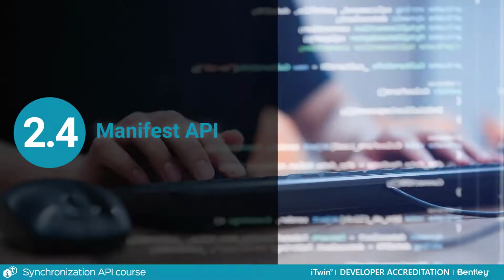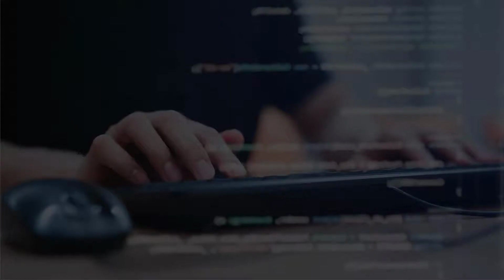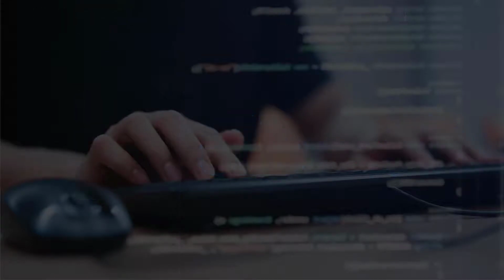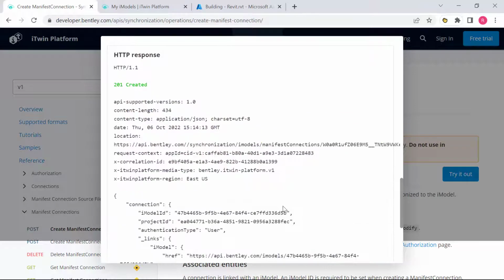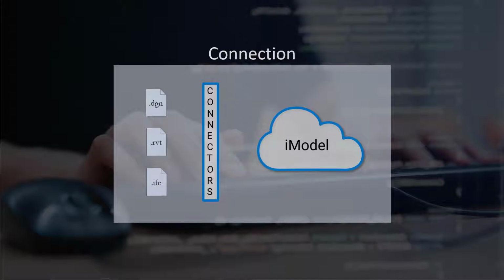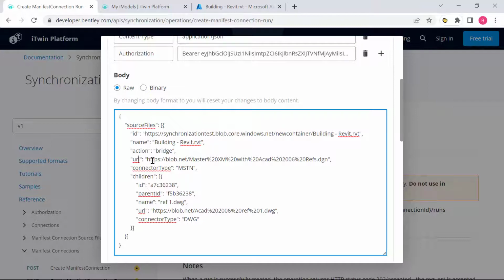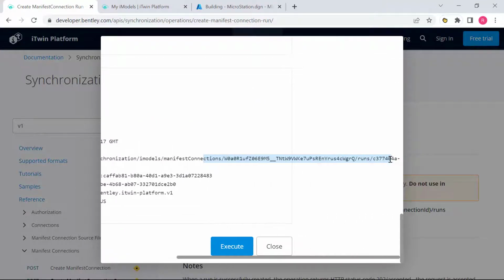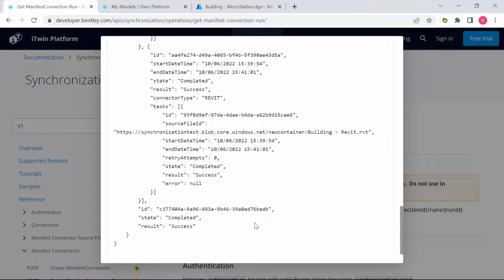The Synchronization API: Chapter 2, Lesson 4 – Manifest API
In this lesson, we look at the Manifest workflow to synchronize design files stored in an external DMS (data management system), such as Microsoft SharePoint or Azure Blob Storage.